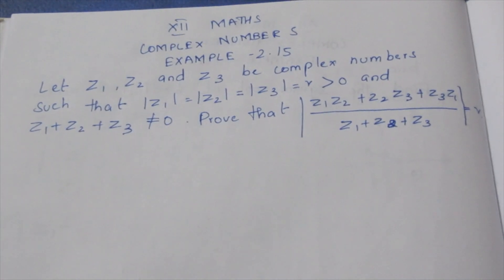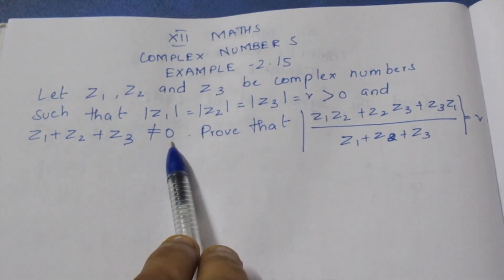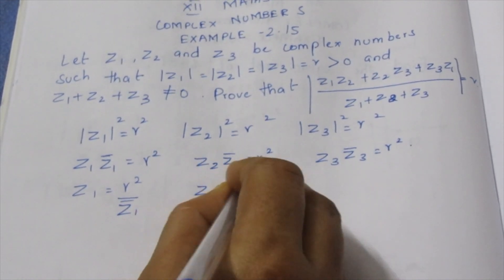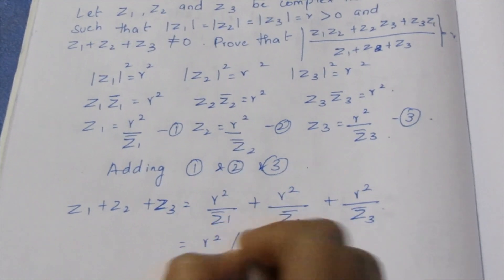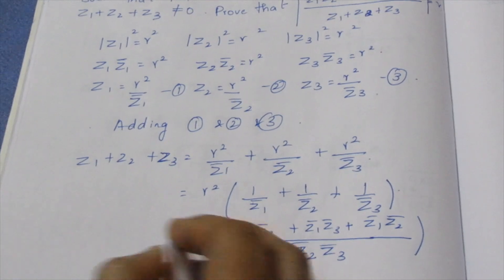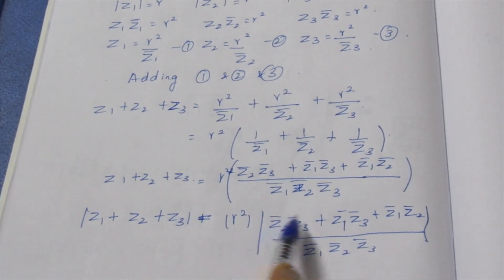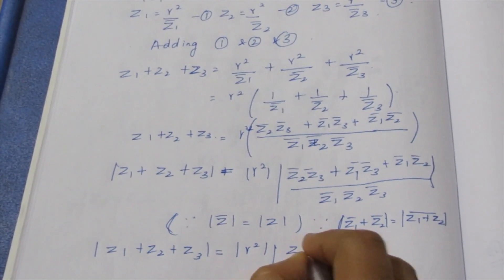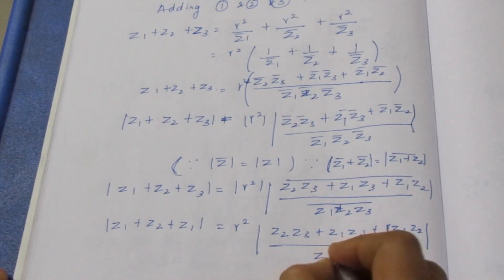TN CLASS 12 MATHS COMPLEX NUMBERS EXAMPLES 2.15